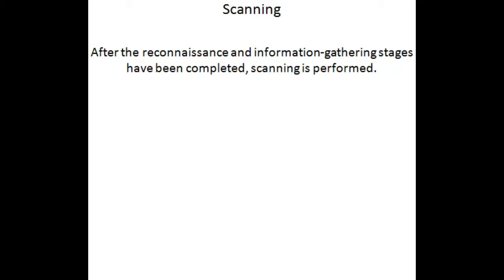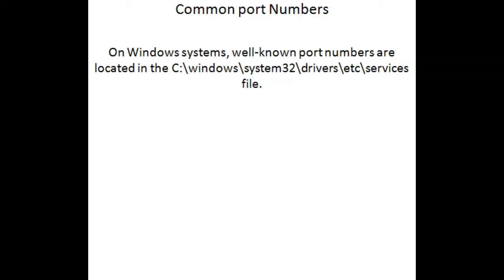What is Scanning?Lecture 9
what is scanning and skimming
what is scanning ?